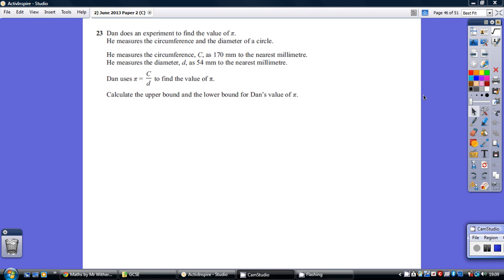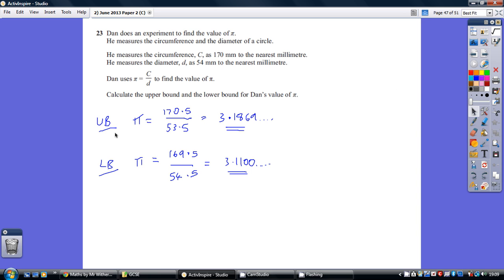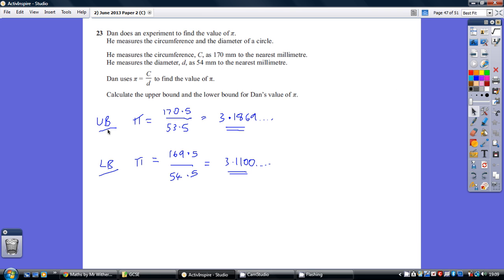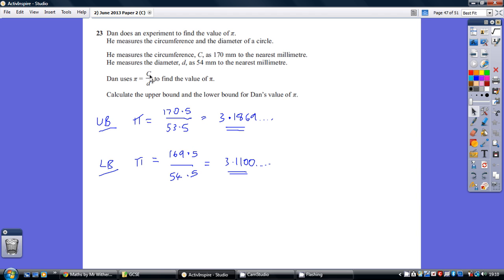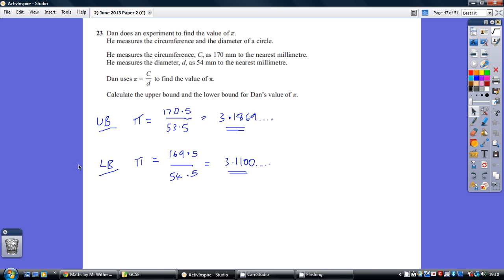19) Edexcel GCSE Higher Tier Paper 2 - 14 June 2013 Q23